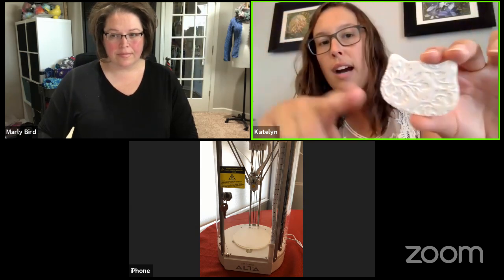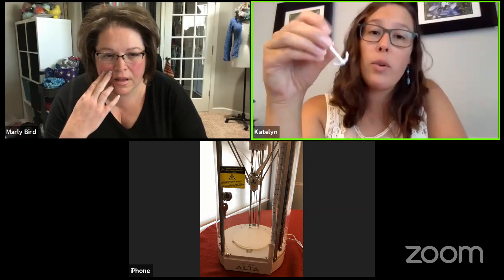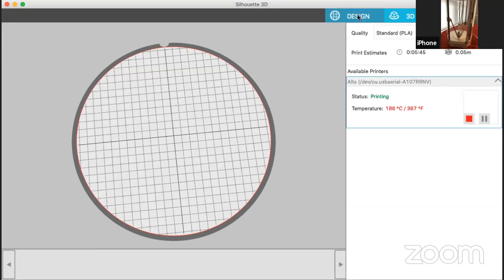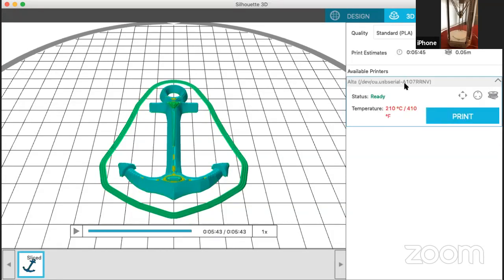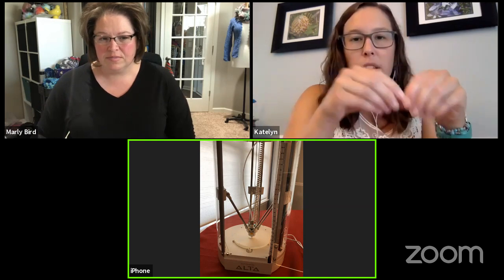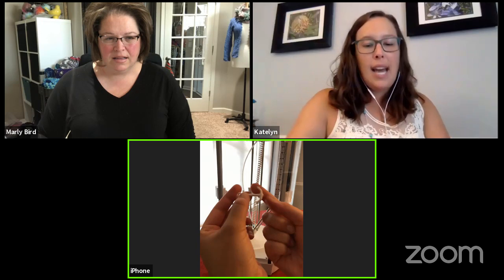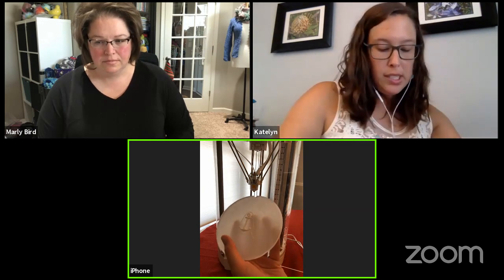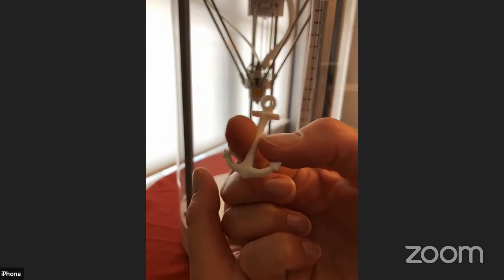DIY STITCH MARKER EVENT MAKEALONG || SILHOUETTE 3D Printer Stitch Marker